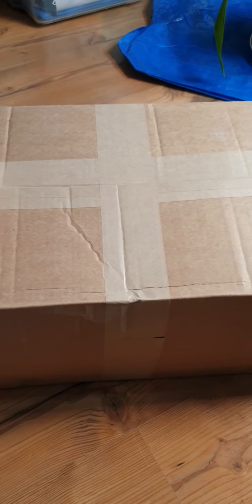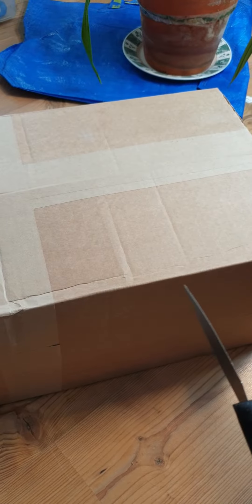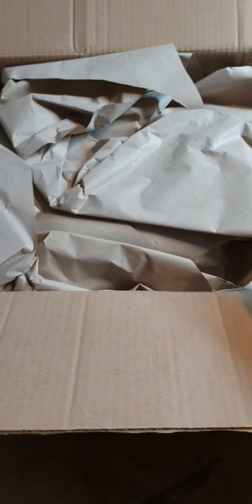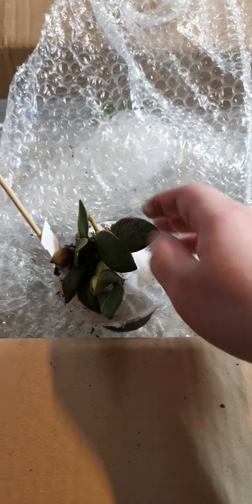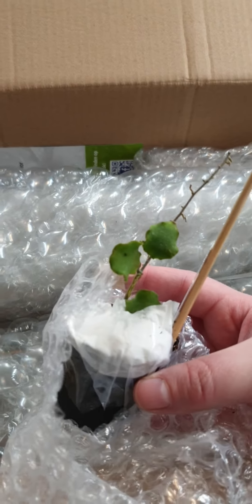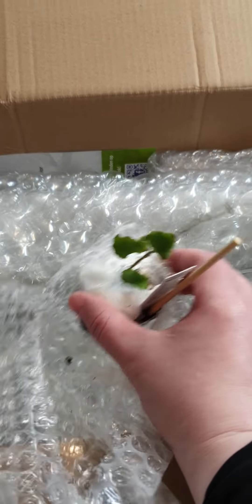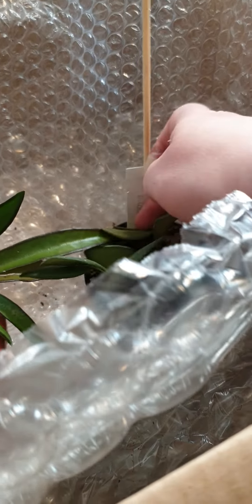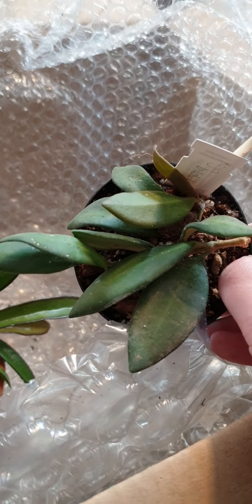Small Hoya Haul from Claessen orchids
Hoyas that I ordered three weeks ago, it takes time to get the order handled and this time was a bit longer than normal.

Hoya kentiana "Wyettii"
Hoya bilobata
Hoya Obovata Picta Variegata
Hoya cumingiana
Hoya kanyakumariana "white red"